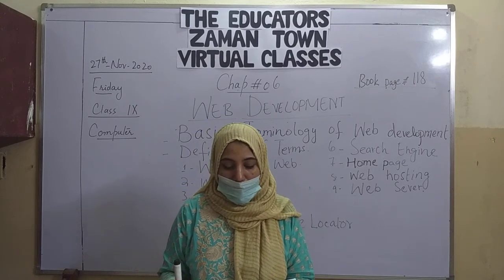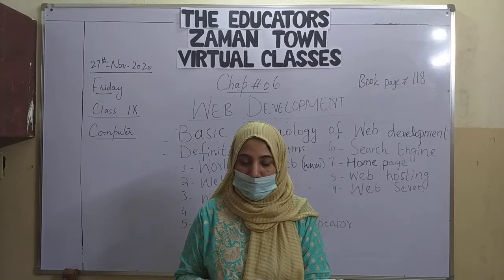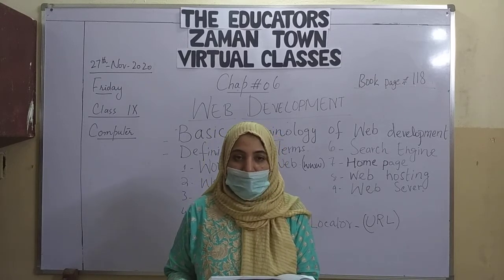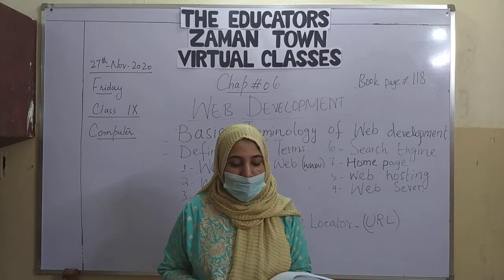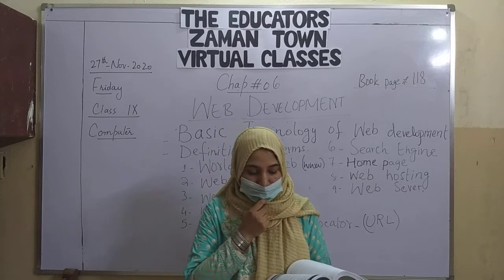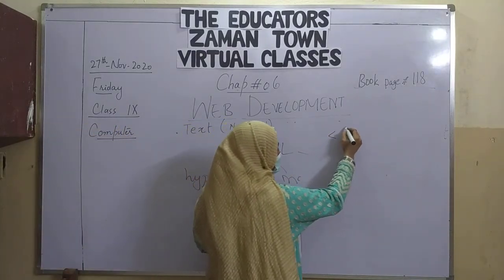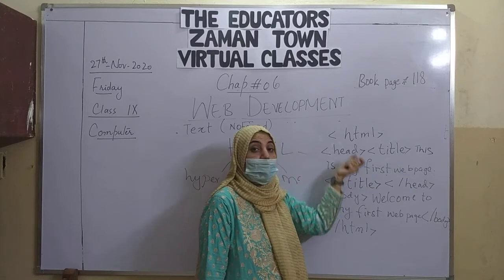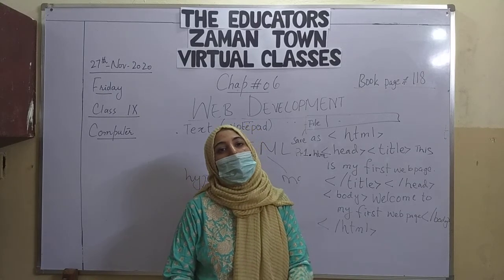Class9 Computer 26th Nov 2020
The Educators - Zaman Town Campus